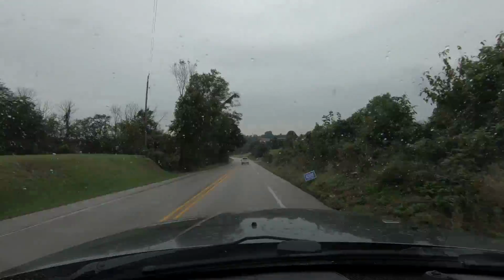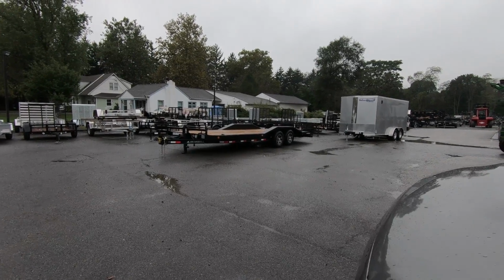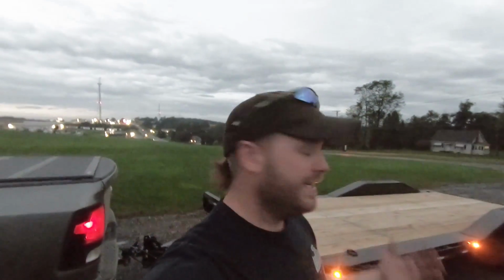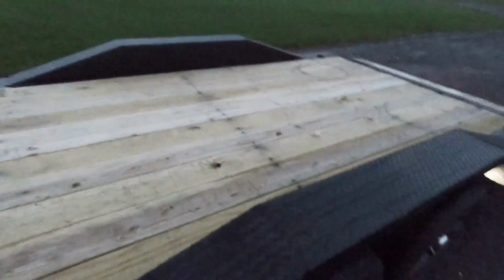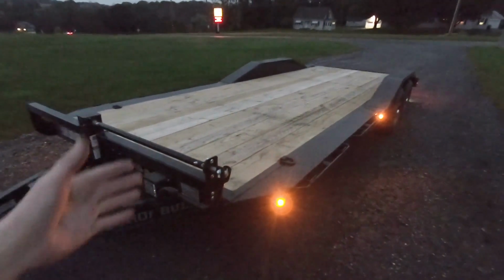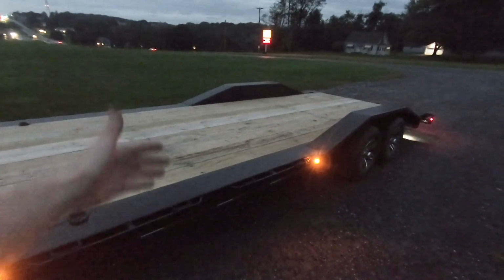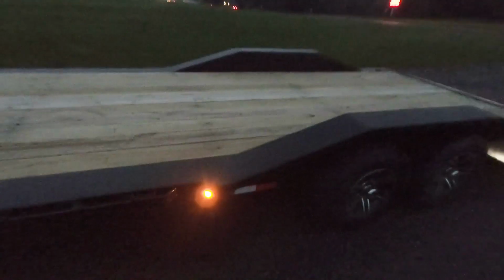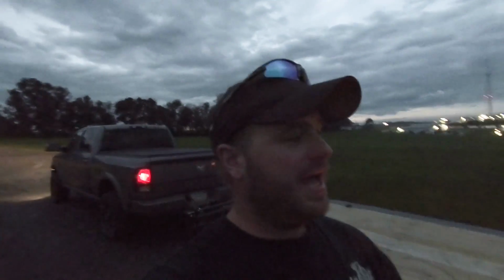FINALLY FOUND The PERFECT Trailer for the CUMMINS DRAG TRUCK Build!!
I Should Have Done This A Long Time Ago!!

Race Truck Parts:
24v ARP 625 Studs

TOOLS & LIGHTS:
24v ARP 625 Studs
3/8 Right Angle Impact Driver